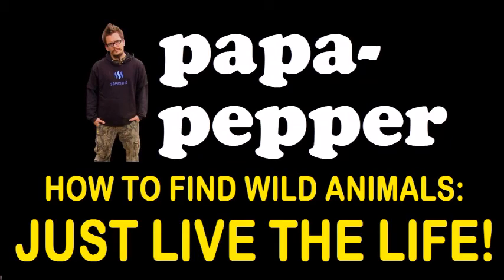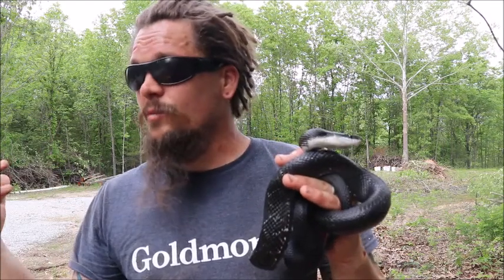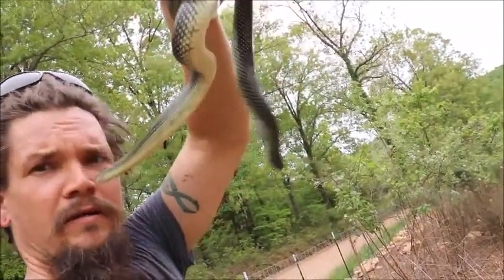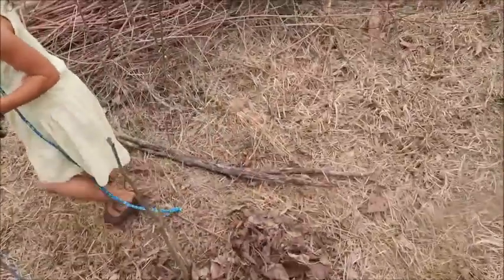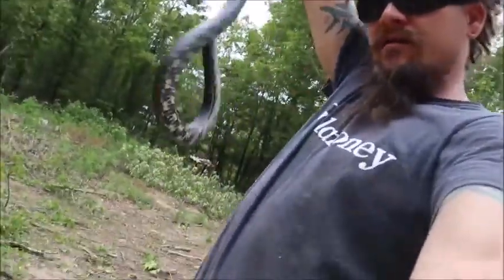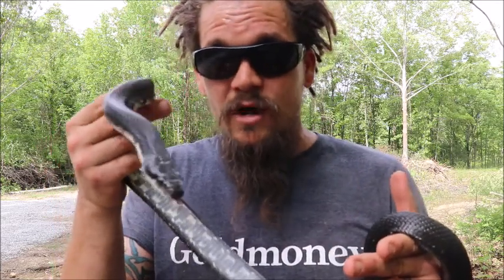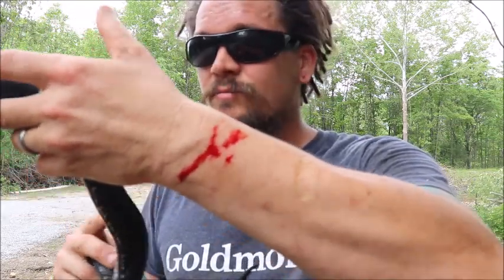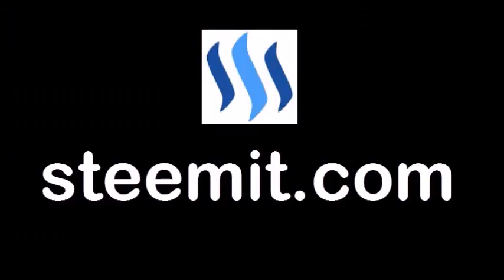HOW DO YOU FIND SO MANY WILD ANIMALS?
Lots of them today, but this video focuses on some snakes.